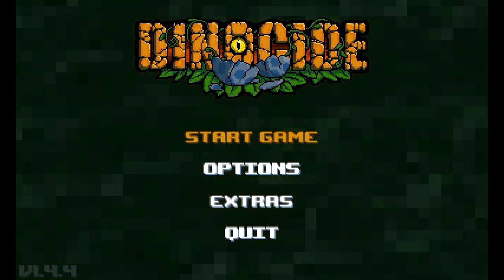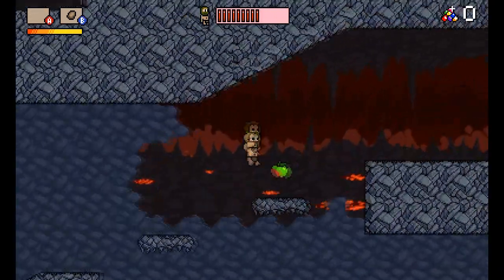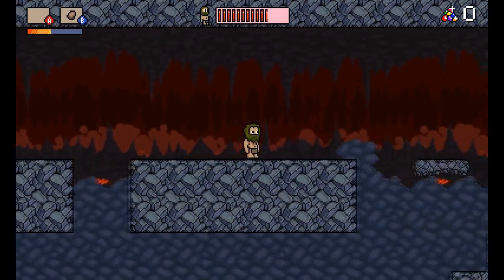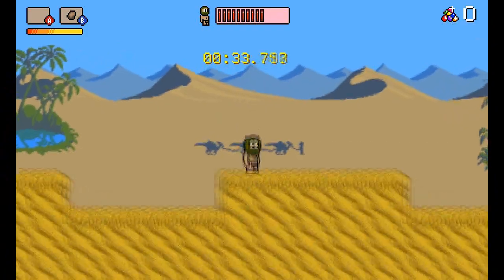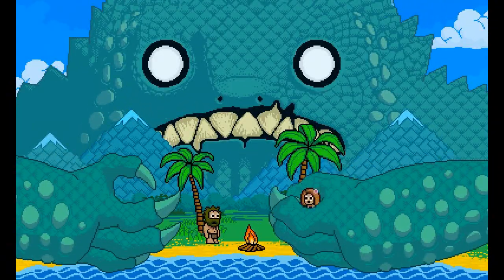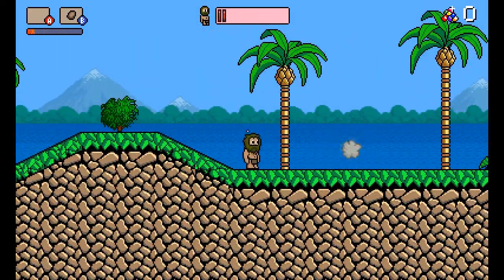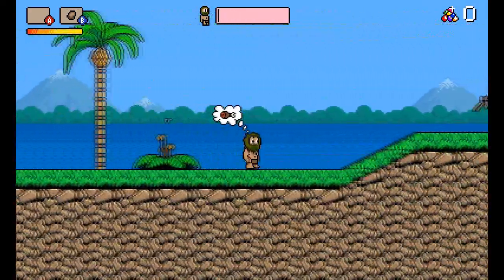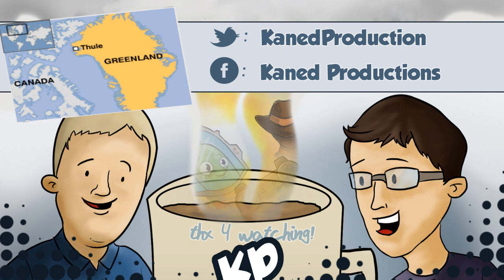Dinocide Indie Game Review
Dinocide is as stated on their website "a classic NES inspired old-school single-player platformer in a prehistoric fantasy world." My overall view on the game is favorable, and I love the fact that these guys are the same people to make VoidExpanse! Don't forget to show these guys support by giving their game a purchase if you enjoy it! Remember, pirating from Indie developers does more harm than it does from big  corporations.